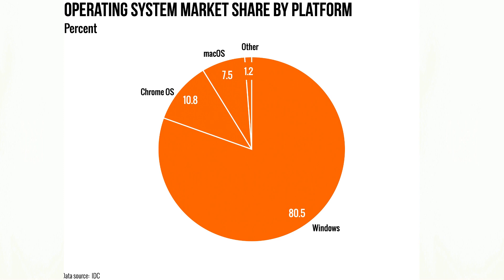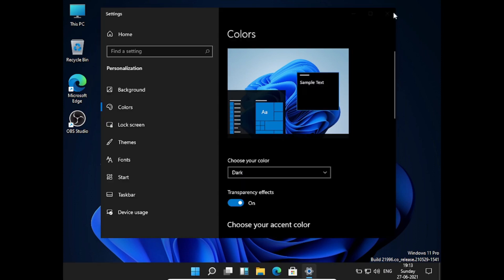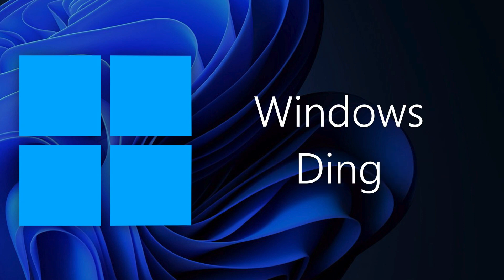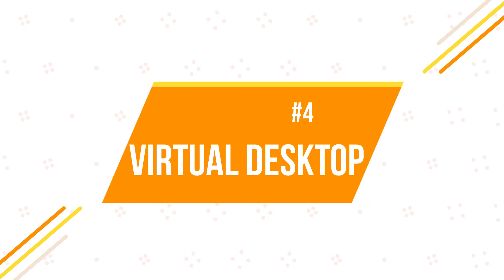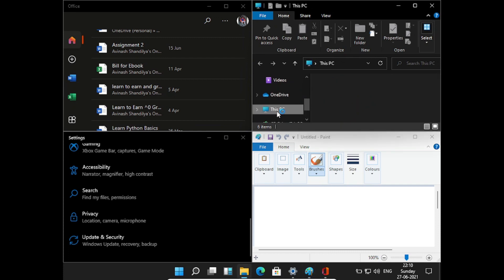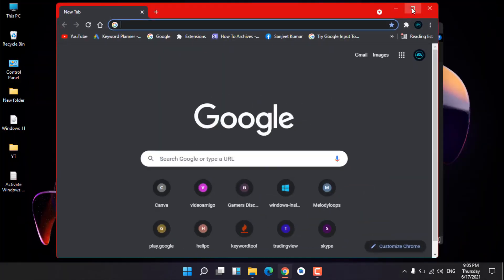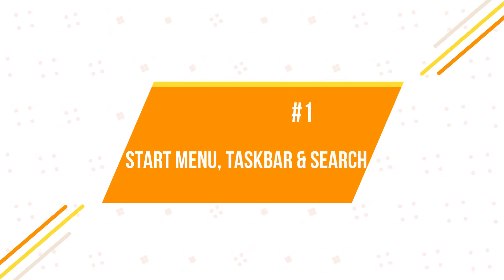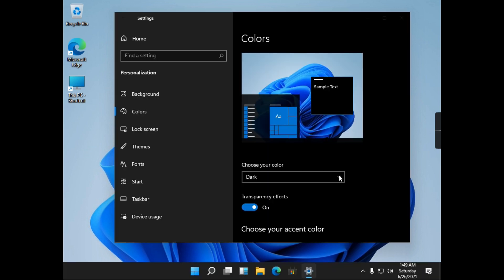Top 7 Features Of Windows 11 | Major Update | Globo7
Top 7 Features Of Windows 11
This Video is based on Top 7 features of Windows 11. Microsoft has announced Windows 11 as an upcoming OS from Microsoft to its users on 24th June 2021.
COPYRIGHT:
1) Lakey Inspired - Better Days